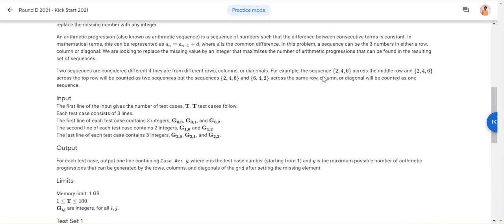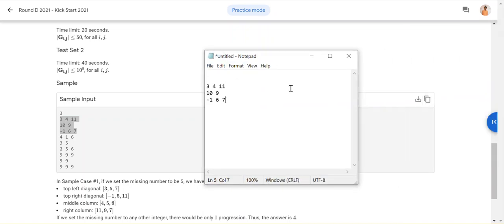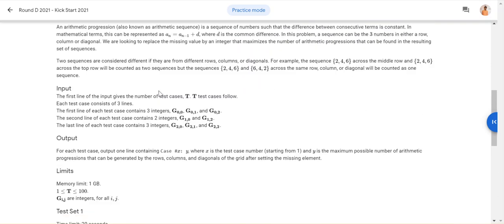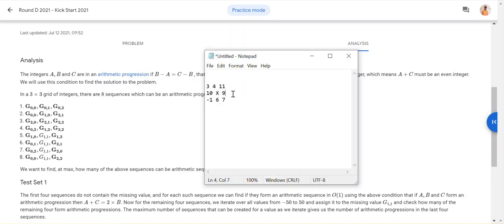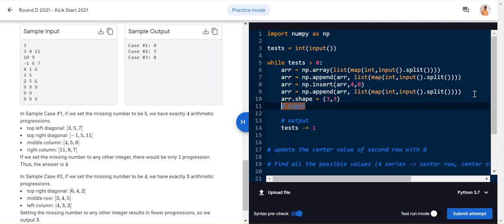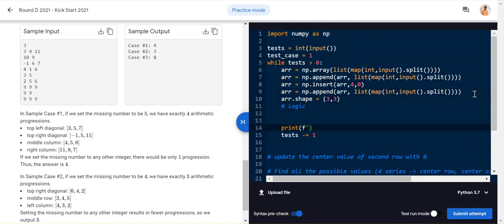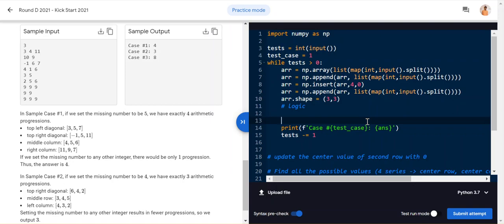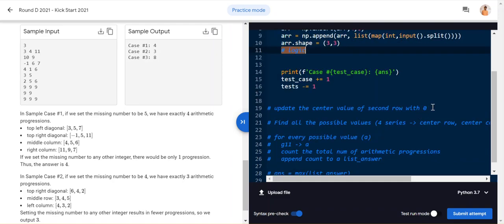Python solution: Google Kickstart- 2021 Round D - Arithmetic Square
0:00 Problem Explanation
6:00 Logic Explanation
7:45 Coding
23:05 Testing